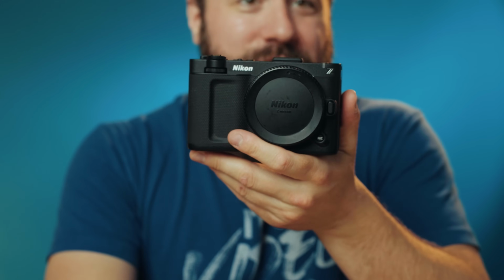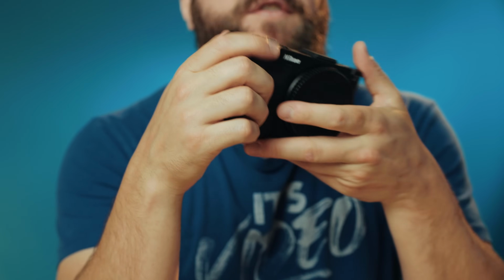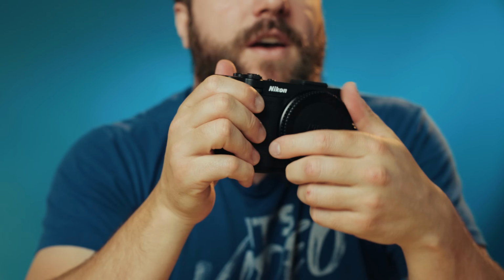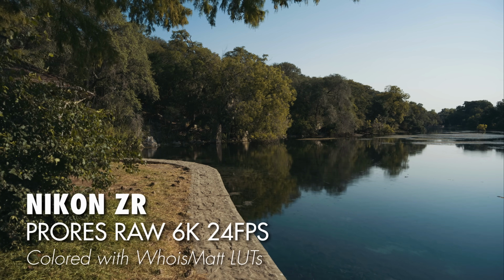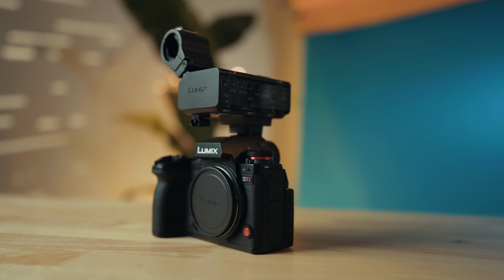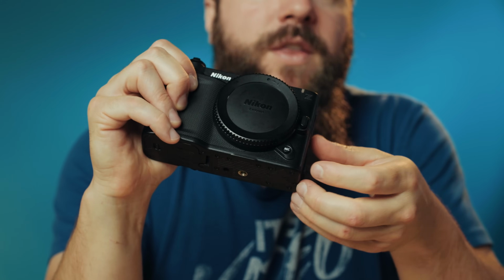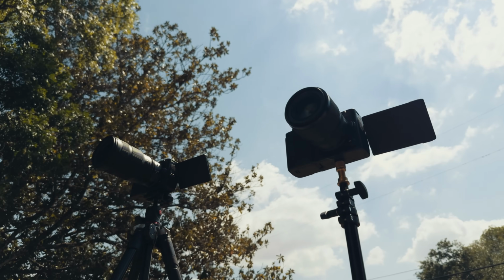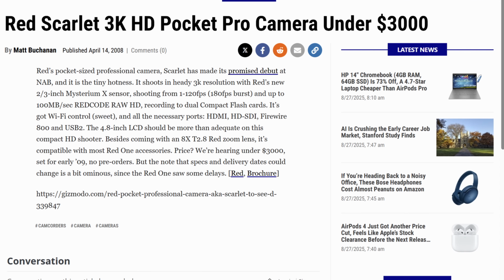GOODBYE FX3 & C50?! Nikon ZR Is INSANELY Competitive For $2200 (Review)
Is this the FX3 & C50 killer?! Nikon & RED’s first complete camera collaboration is here, and with raw video recording in both RED raw & Nikon raw, the excellent auto focus you love from Nikon, 32 bit float internal recording, and one of the largest screens on a Mirrorless camera, all for a price of $2200?! This is the new ZR and it is looking insanely competitive!

0:00 The Nikon ZR Is Looking Incredibly Competitive At $2200
1:04 This Isn't Your Typical RED Camera
2:19 Camera Body & MASSIVE Screen
3:45 The WEIRDEST ZR Feature (Buy Why?)
5:45 Z Mount & Sensor Resolutions
6:41 The Price Is INSANE
7:59 Internal Raw Video Recording (Impressive!)
10:15 Autofocus Performance
11:06 INTERNAL 32 Bit Float Audio Recording!
13:30 Timecode Support
14:15 Overheating Test With SHOCKING Results!
17:46 Should You Buy The Nikon ZR?!
20:04 Download My FREE Nikon Autofocus Cheat Sheet!

I’m required to state that I'm a part of affiliate programs for Amazon, Artlist, Audiio, Epidemic Sound, B&H, Best Buy, Adorama, SoundStripe, Sweetwater, and Adobe and that some of the links above are affiliate links and YouTube may compensate me for using shopping tags in this video.